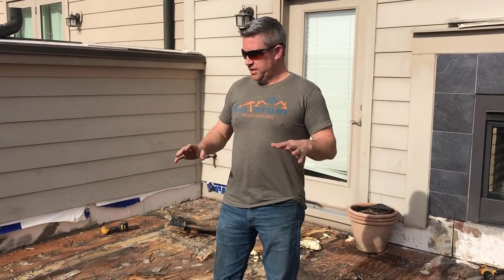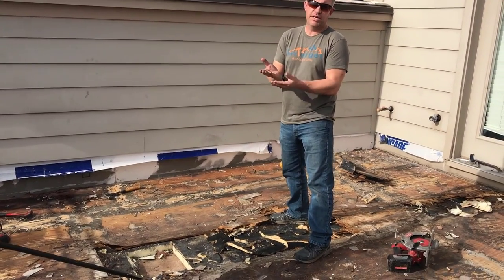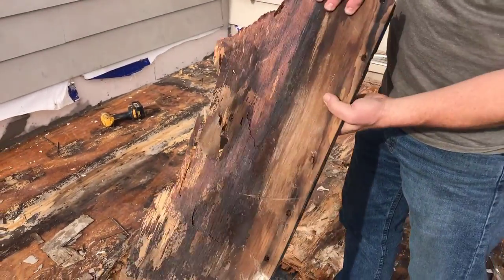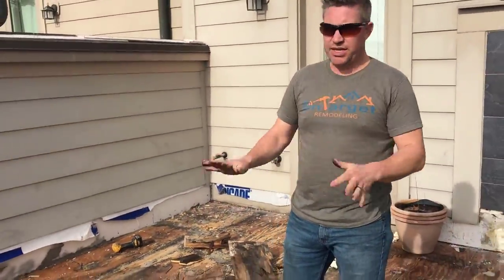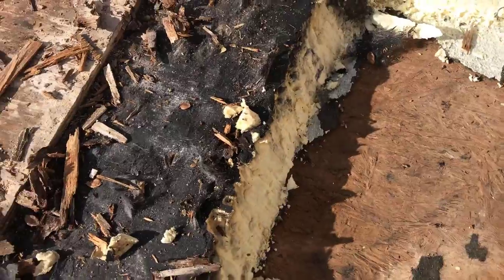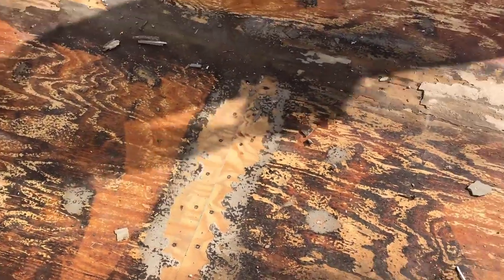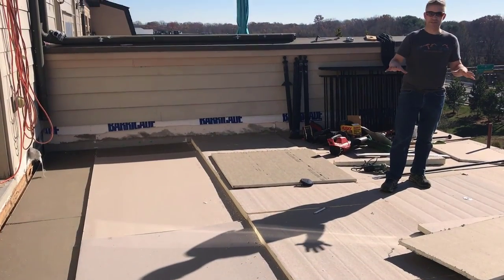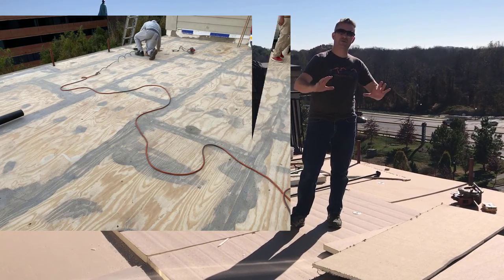DuraDek with Tapered Insulation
Extensive overhaul of roof deck including new tapered insulation, 3/4 inch plywood tongue and groove plywood, and DuraDek PVC walkable roof deck membrane.